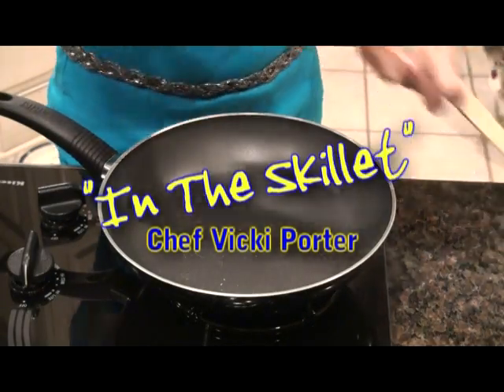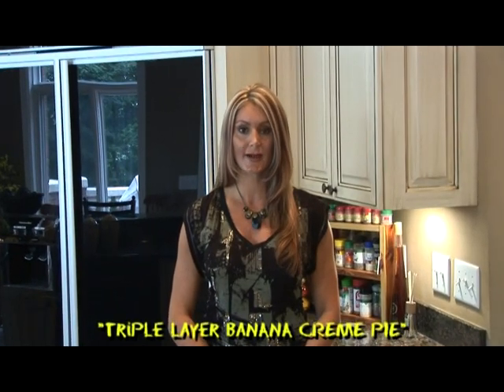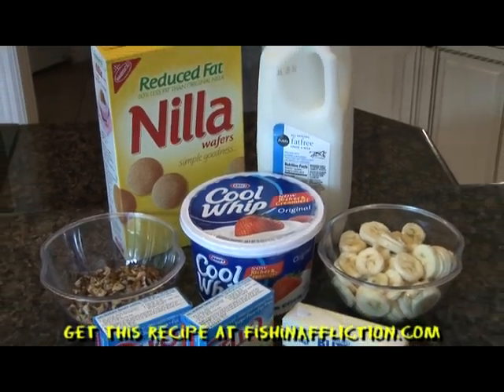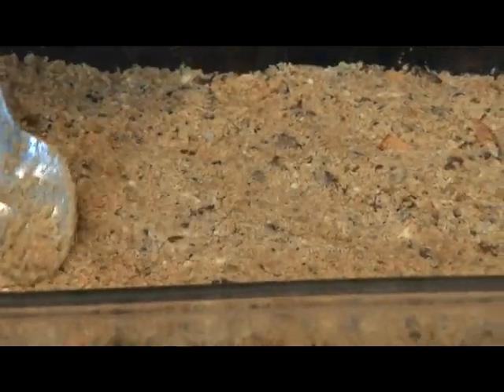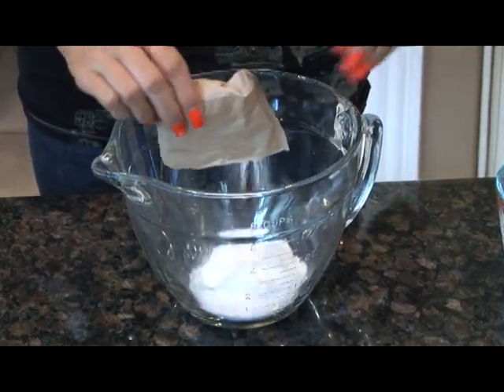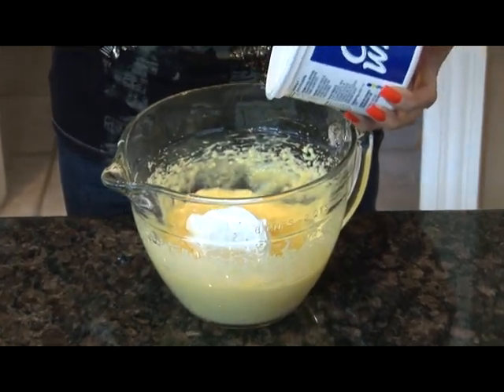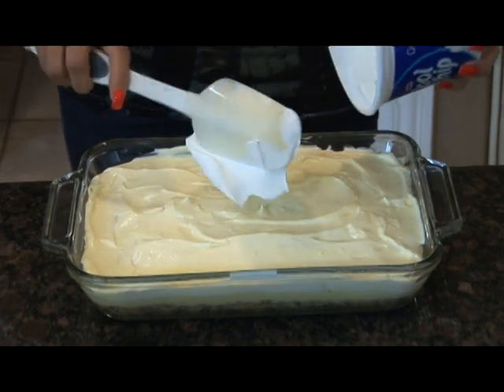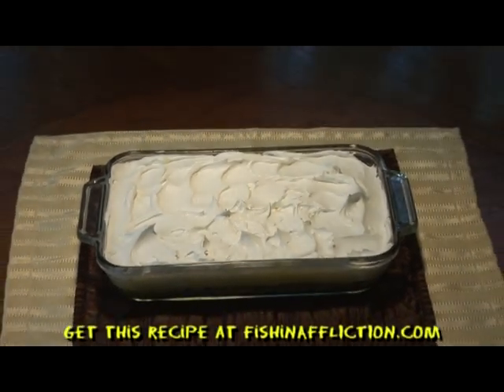In The Skillet ..."Triple Layer Banana Cream Pie"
A great light dessert that is simple to make!